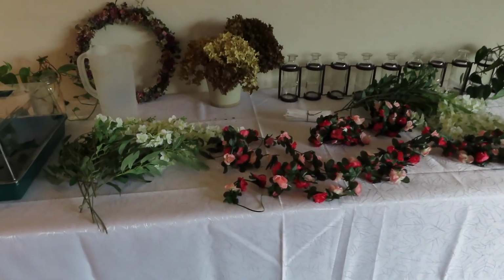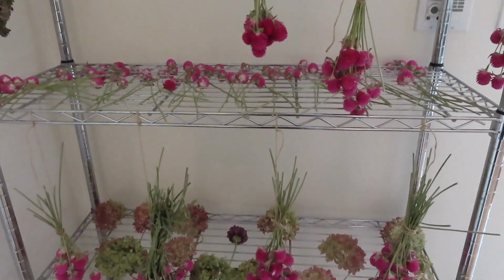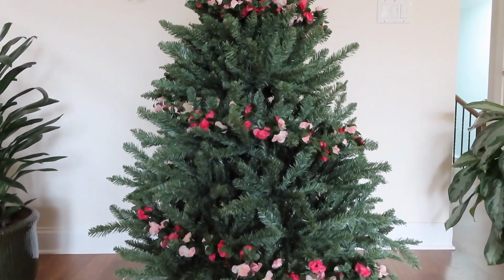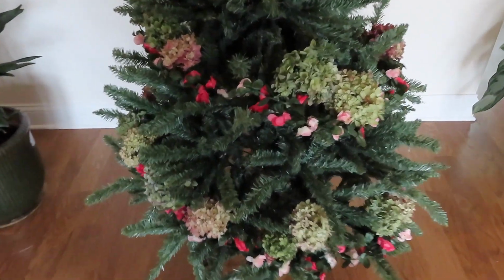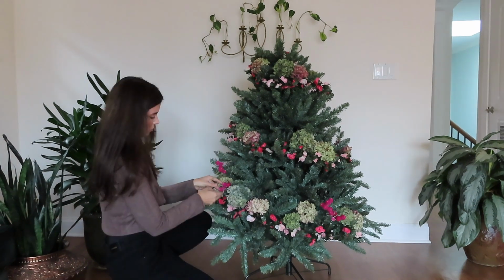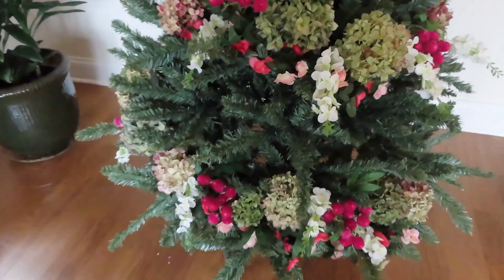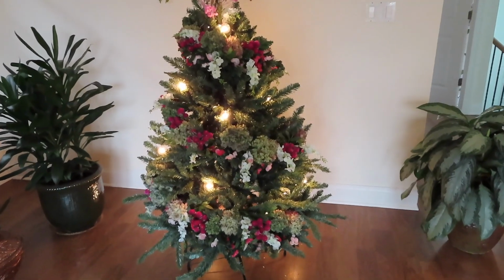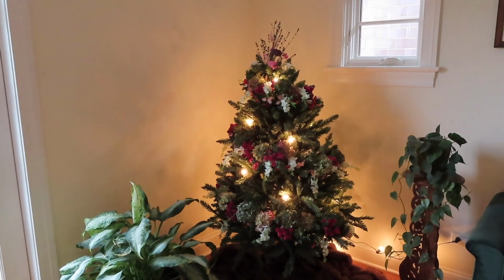Dried Flower Christmas Tree | Floral Christmas Decor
Hello! My name is Bethany and I grow things in my rooftop container garden in Chicago. In this video, I'm decorating a Christmas tree using fake flowers and dried flowers from my garden.

My favorite gardening products